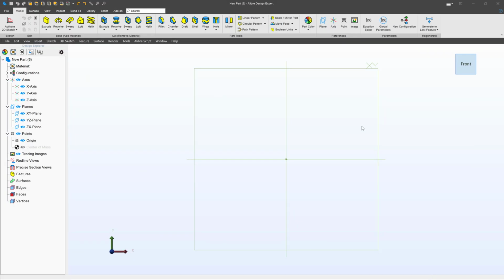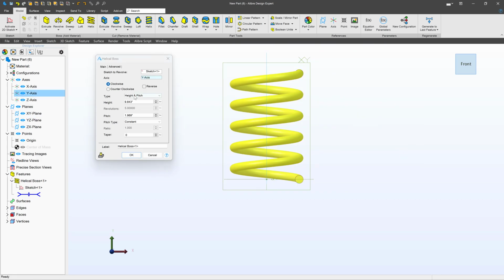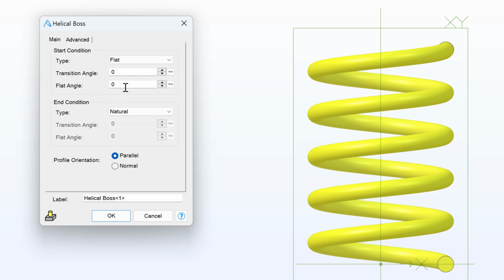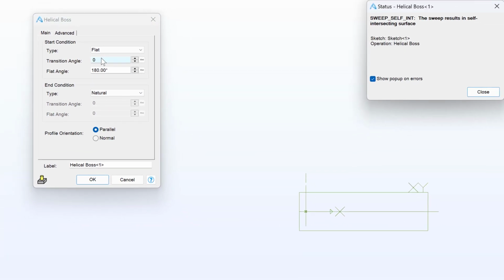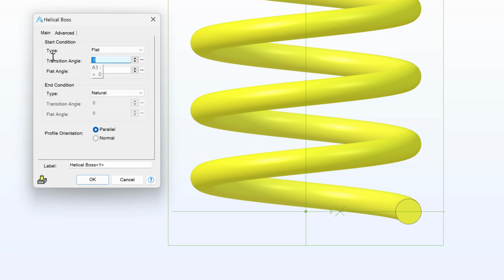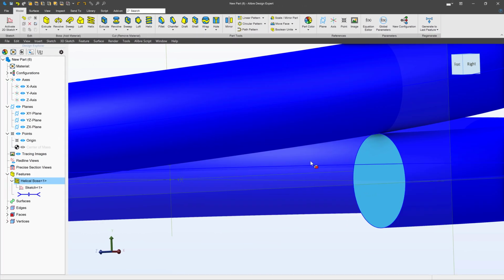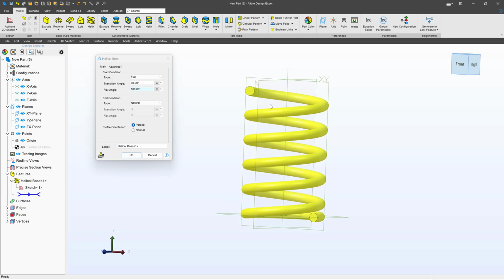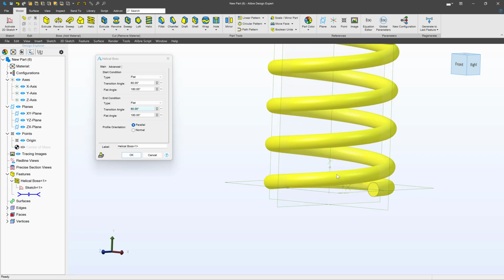Model a Helical Spring With Advanced Features | Alibre Beginner Course #20